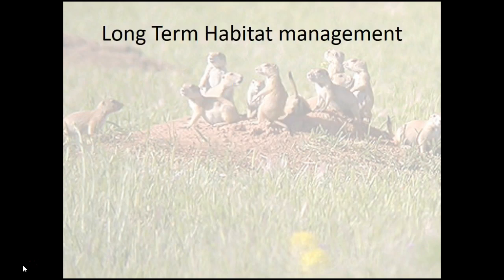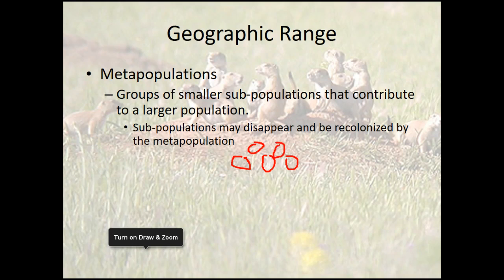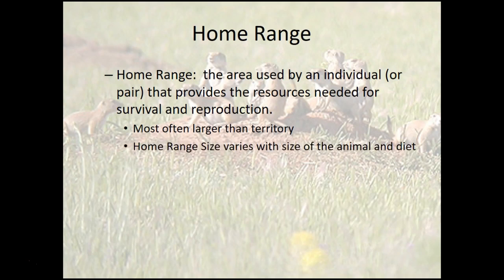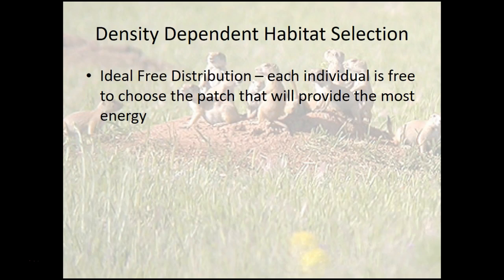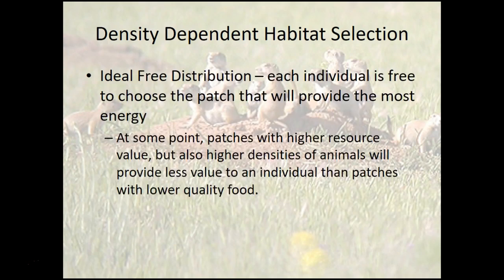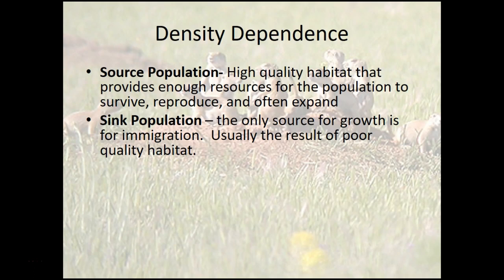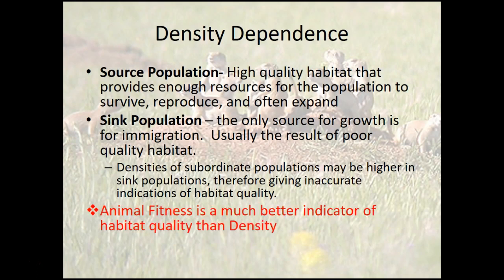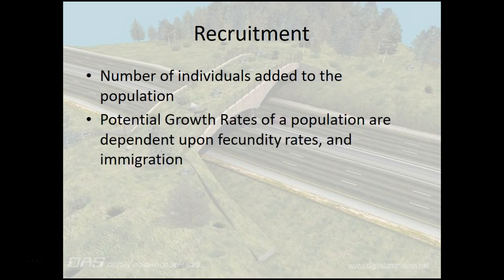habitat connectivity part 1